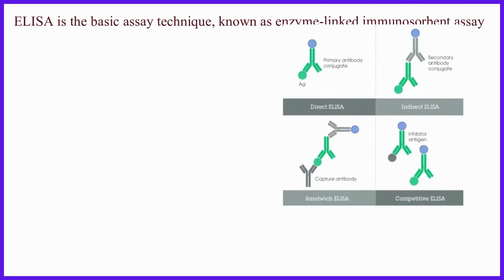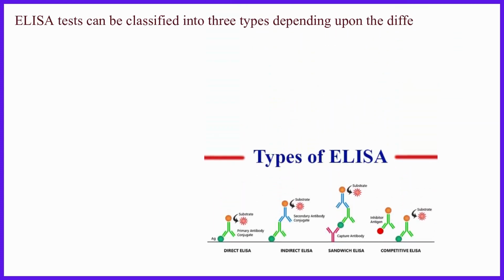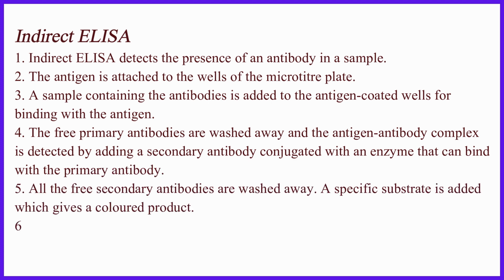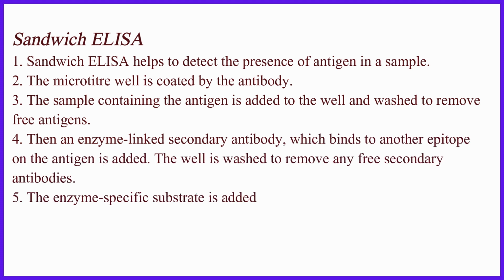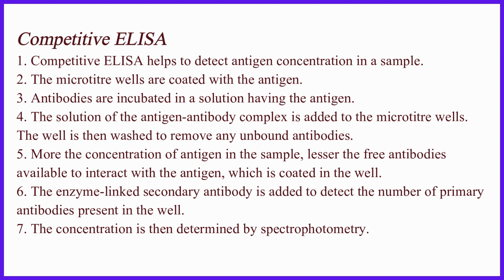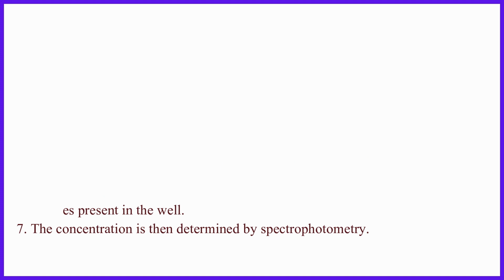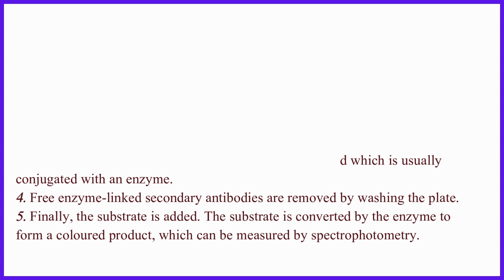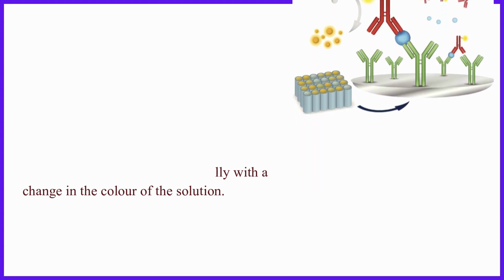ELISA Technique - Types Of ELISA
ELISA is the basic assay technique, known as enzyme-linked immunosorbent assay (also referred to as EIA: Enzyme Immunoassay) that is carried out to detect and measure antibodies, hormones, peptides and proteins in the blood.

Antibodies are blood proteins produced in response to a specific antigen. It helps to examine the presence of antibodies in the body, in case of certain infectious diseases.

ELISA is a distinguished analysis compared to other antibody-assays as it yields quantitative results and separation of non-specific and specific interactions that take place through serial binding to solid surfaces, which is normally a polystyrene multiwell plate.